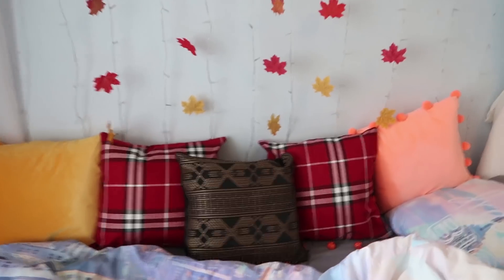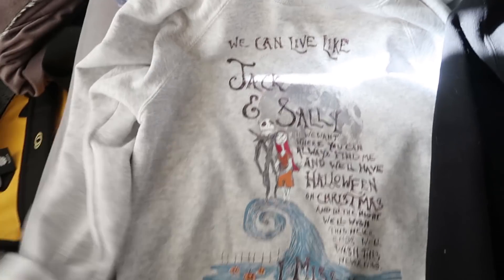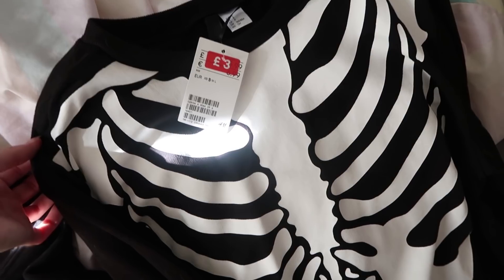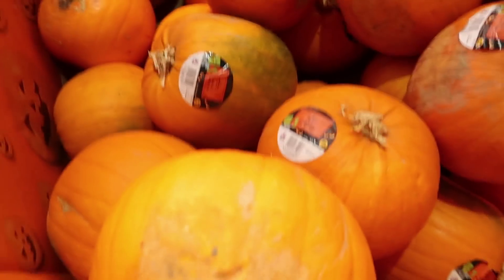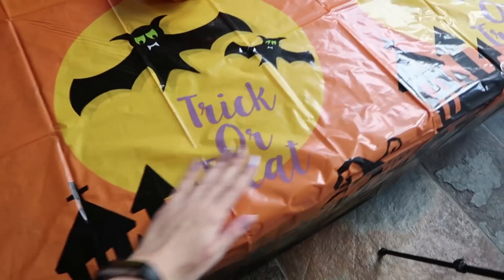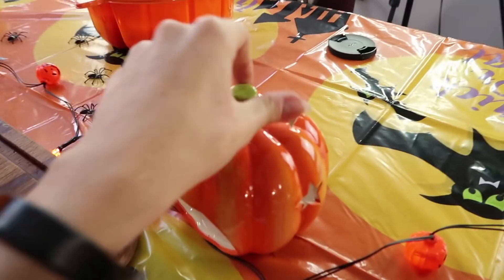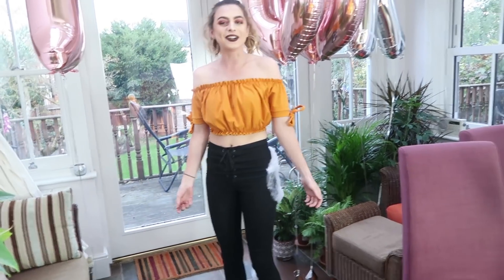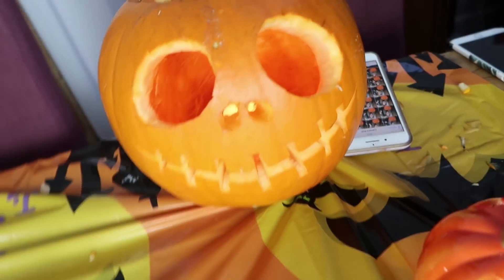DYEING MY EYEBROWS + FILMING COLLABS | sophdoesvlogs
♡WHERE ELSE TO FIND ME:

-Buy my art! (Including some of the pug pillows in my videos)

FAQs

-What is your hair colour? It doesn't have a specific colour! If it is lilac then I used a tiny amount of directions Violet with loads of conditioner, and if it's silver then it's from the faded lilac + Bleach london silver shampoo!